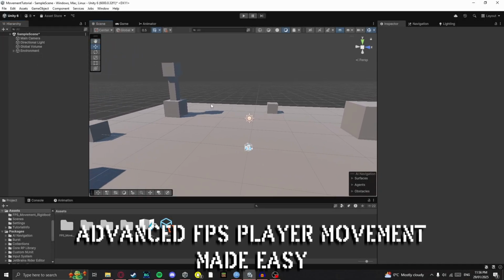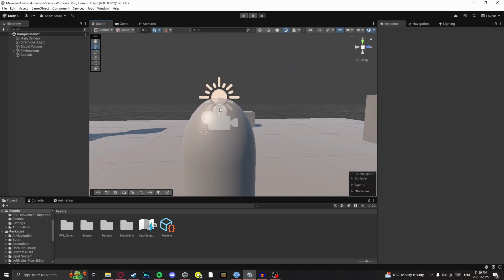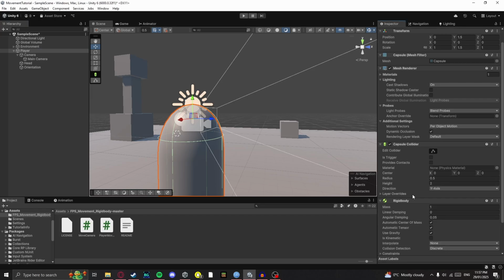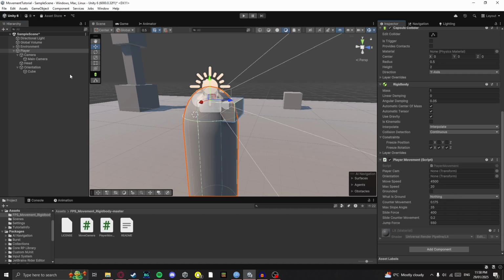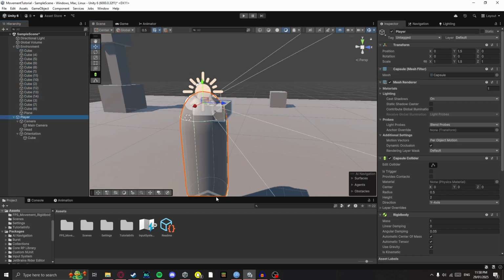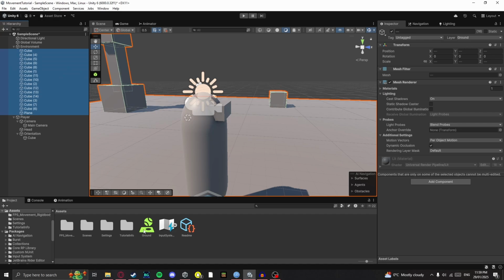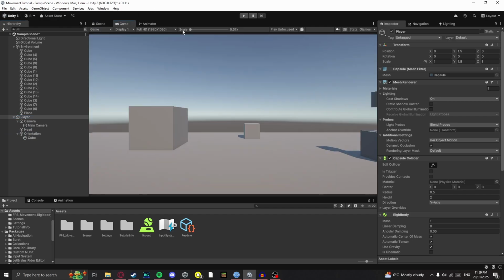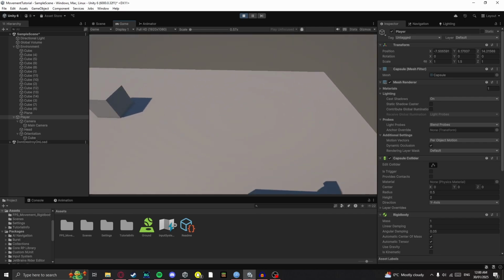FPS Player Movement In Unity MADE EASY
Hey everyone, as currently writing this im not very sober, i appreciate all of you watching and ive wanted to make this video for ages. thanks guys.